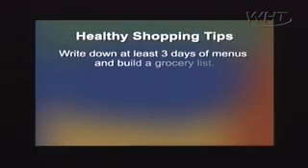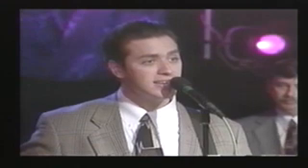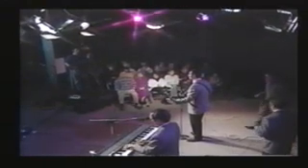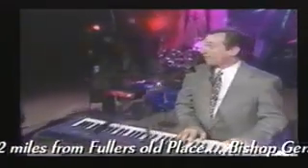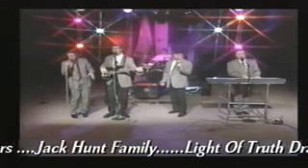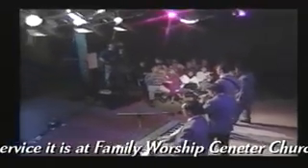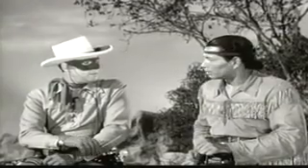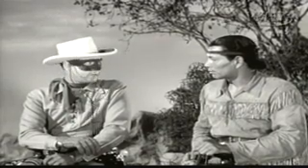Gerald Locklear Live Stream